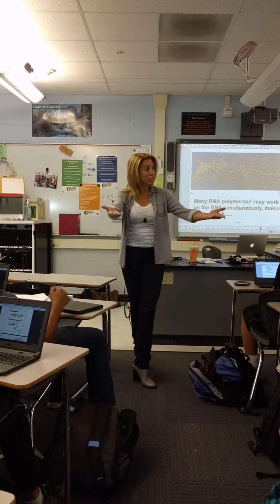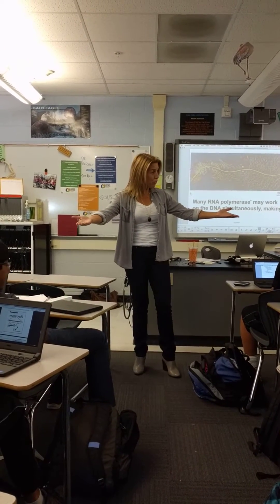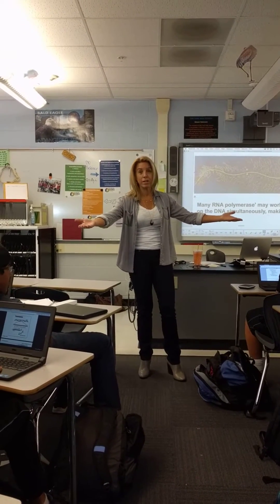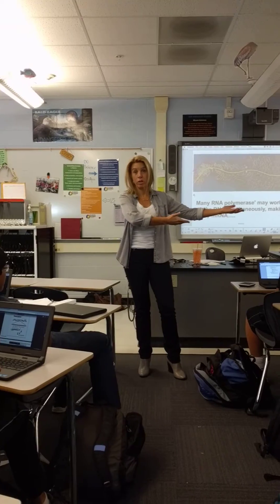Transcription and Translation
This little "song" is intended to help my students remember the key enzymes and steps in both transcription and translation.